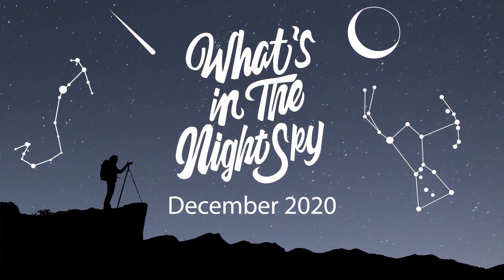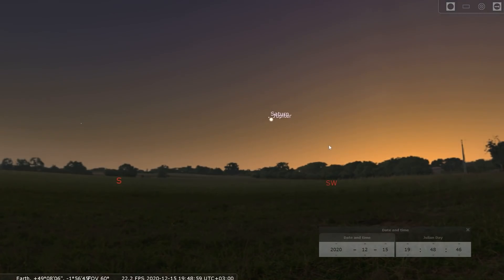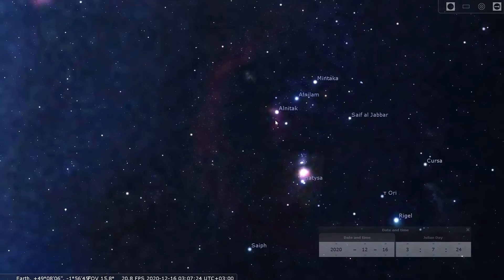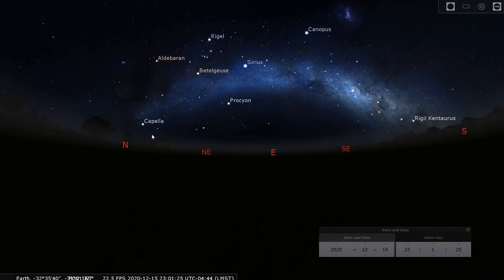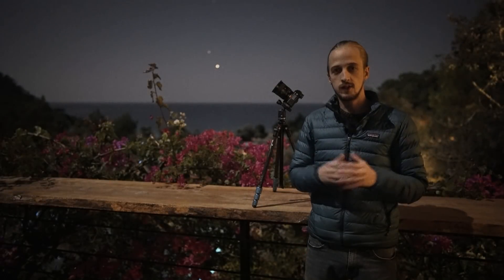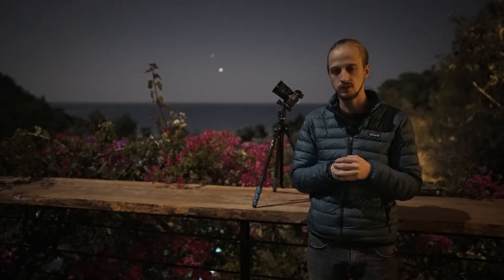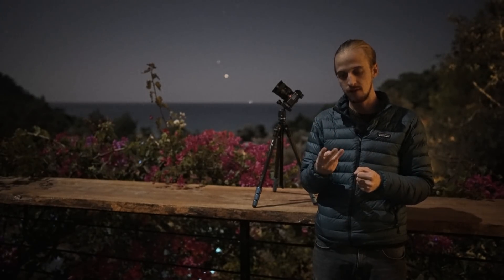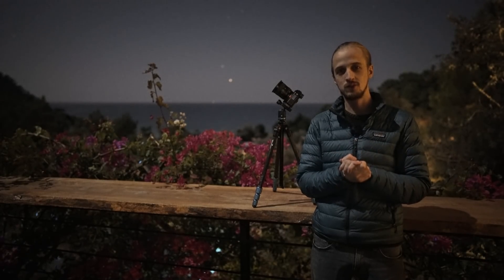What's in the Night Sky December 2020 WITNS | Great Conjunction | Solar Eclipse | Geminid Meteors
00:00 2021 Night Sky Calendar
00:39 Workshop Announcement
01:18 Skillshare
02:11 Northern Hemisphere Night Sky
05:31 Northern Hemisphere Conjunctions
06:03 Southern Hemisphere Night Sky
09:03 Southern Hemisphere Conjunctions
09:26 The Great Conjunction
11:03 Total Solar Eclipse
12:39 Geminid Meteor Shower
13:57 WITNS Prize Winners